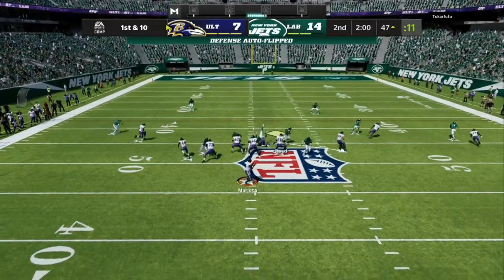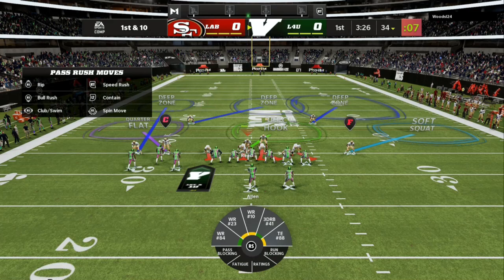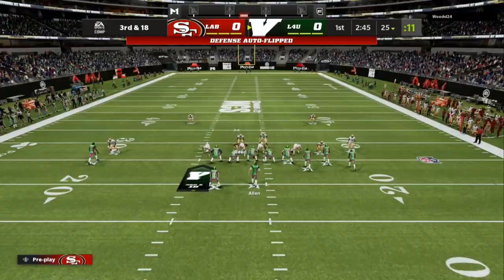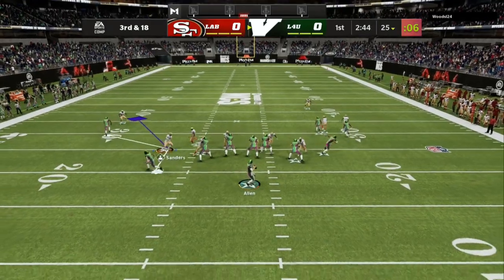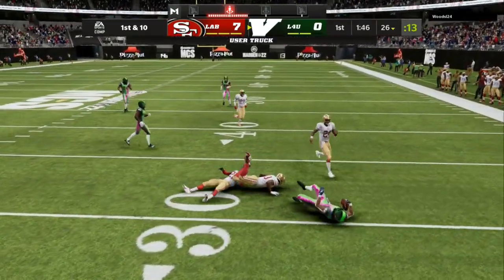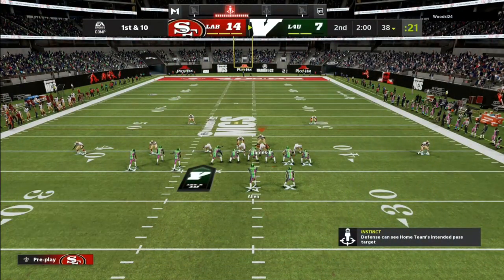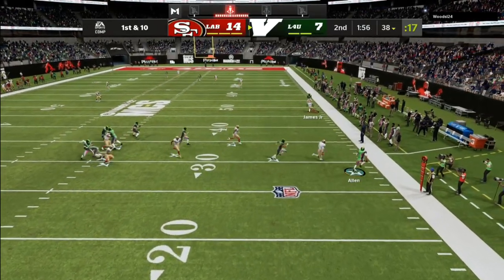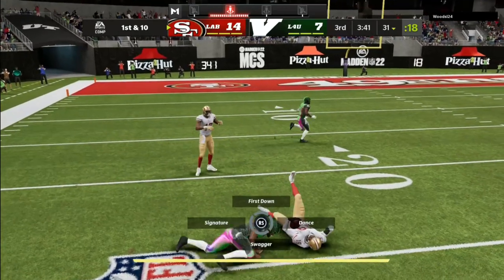THIS DEFENSE IS ABSOLUTE HELL! MADDEN 22 LOCKDOWN RUN AND PASS DEFENSE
MY INSANE EBOOKS ARE BELOW- 4 MONTHS OF UPGRADES FREE

SUPER GLITCHY MADDEN 22 LOCKDOWN DEFENSE-  STOPS THE RUN AND PASS